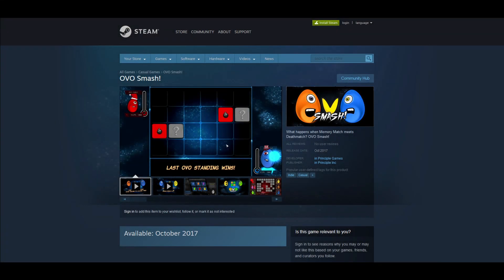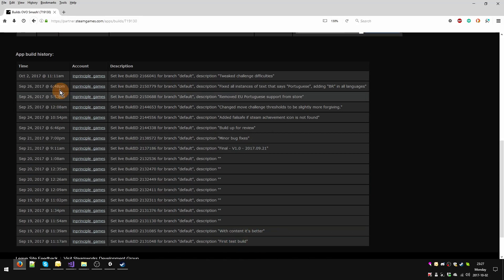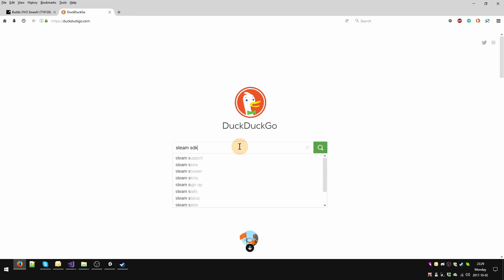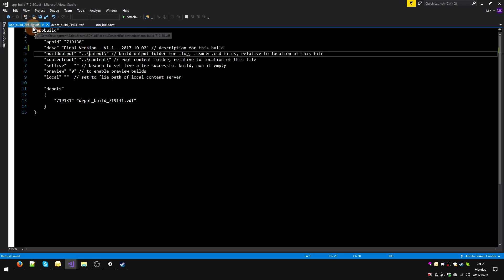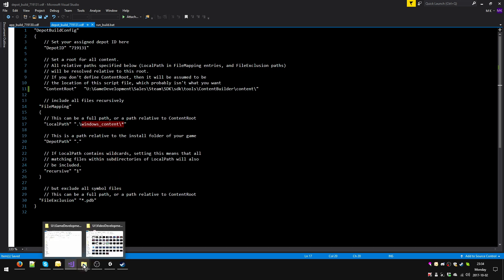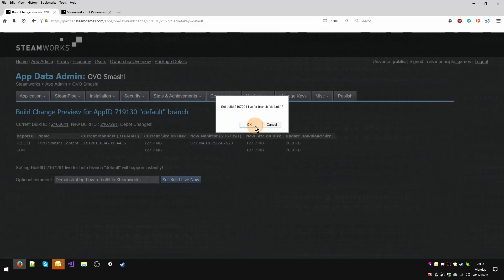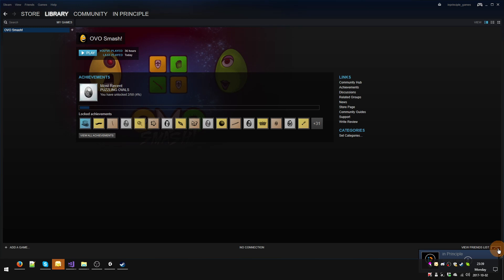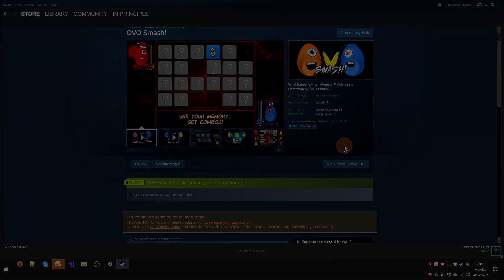Preparing your Unity game for Steam - Part 4 - Building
How I set up my game, OVO Smash, to work with Steam. In part 4 I will discuss how to build your Unity game and upload it to Steam.